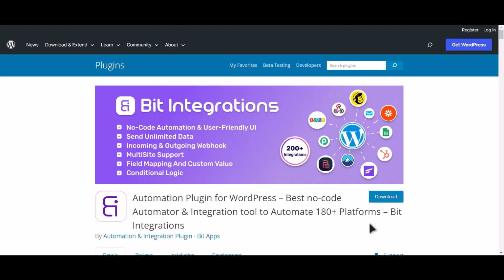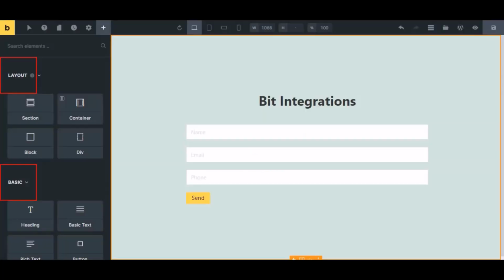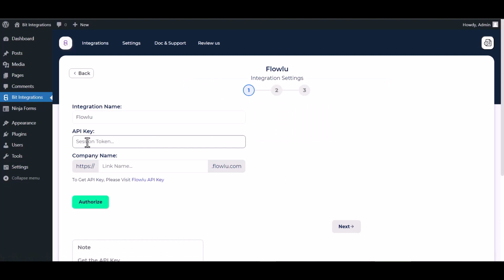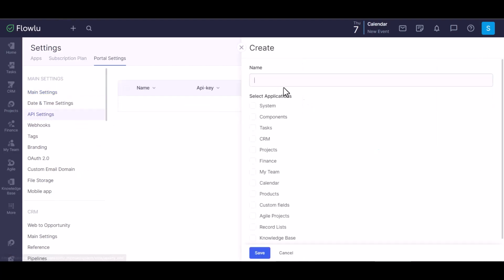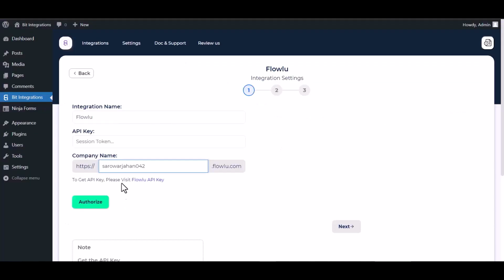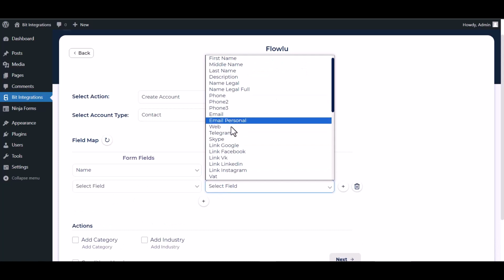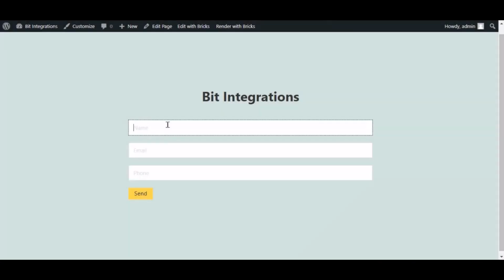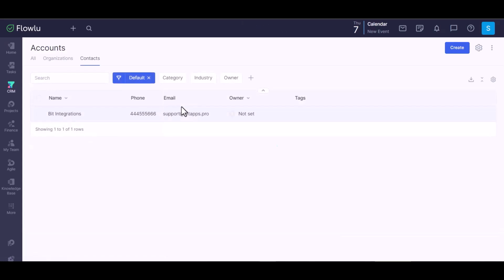Integrating Bricks Form with Flowlu | Step-by-Step Tutorial | Bit Integrations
🔗 Dive into our comprehensive tutorial to streamline your appointment scheduling! Learn how to seamlessly integrate Bricks Form with Flowlu using the Bit Integrations WordPress plugin. Bid farewell to scheduling hassles and welcome automated workflows for efficient appointment management.

Key Highlights:
✅ Step-by-step guide for integrating Bricks Form with Flowlu using Bit Integrations for WordPress.
✅ Enhance your workflow with seamless appointment synchronization between Bricks Form and Flowlu.